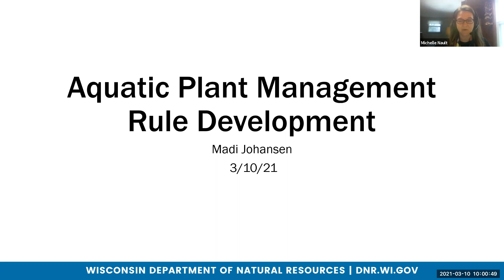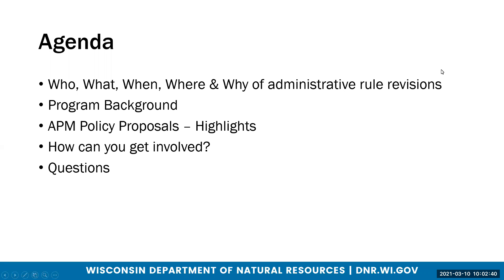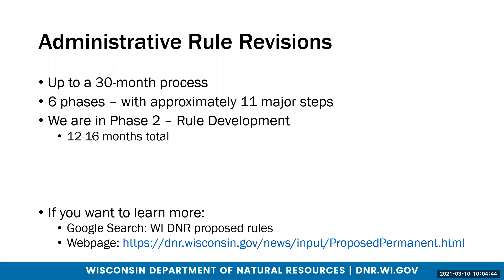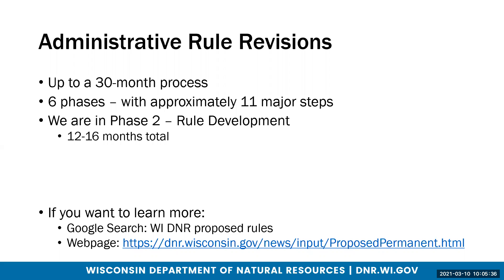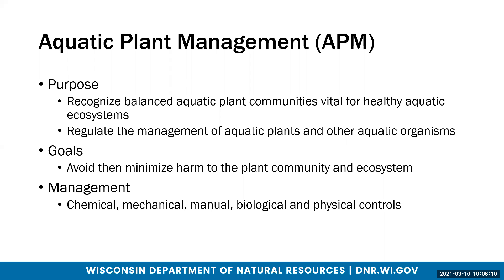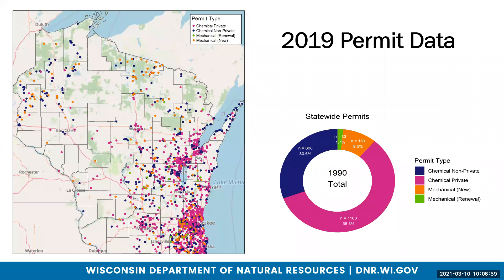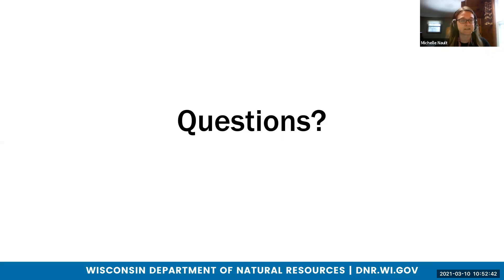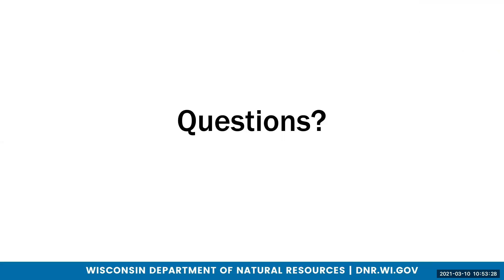Aquatic Plant Management (APM) Rule Revision Updates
The department is undergoing rule revisions for NR 107 and NR 109, in regards to the Aquatic Plant Management Program.  By spring 2021 the department will have a first draft of rule language available for public review and comment.  The APM team would like to share the high level changes in the new rule proposal with the public, so folks may engage with clarifying questions, concerns or general comments regarding the state of the APM program.  The presentation will end with details on how folks can engage further with the rule revision process, and a timeline of the rest of the rule revision process.

Presenter: Madi Johansen, Statewide APM Coordinator, Wisconsin DNR